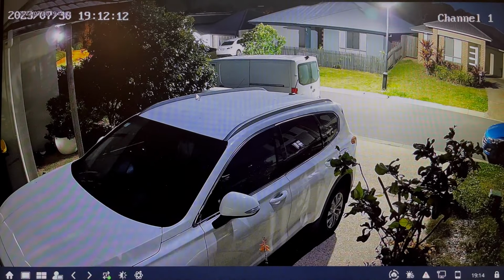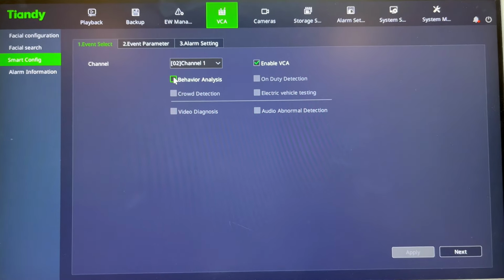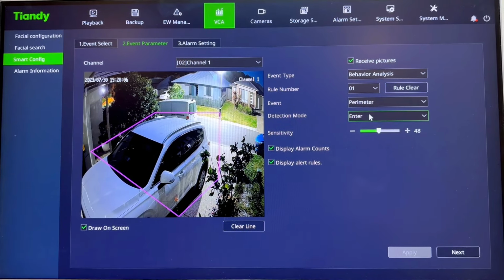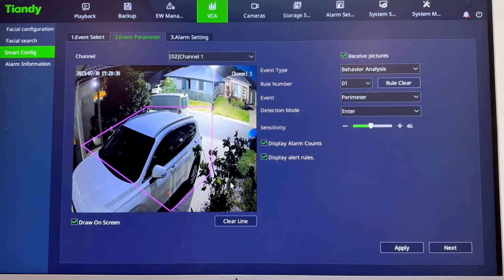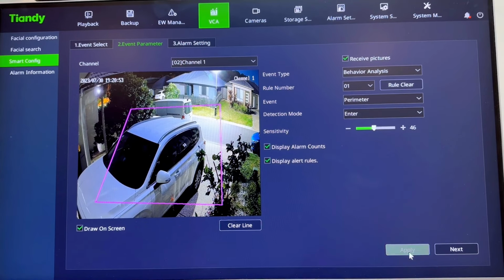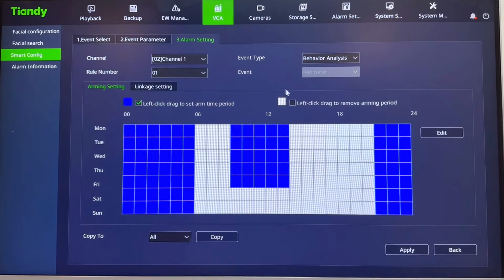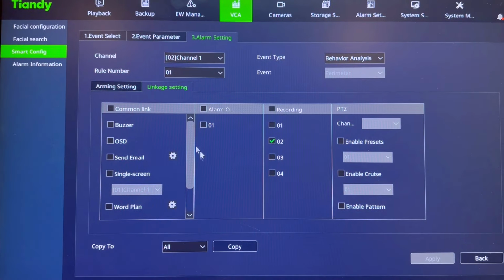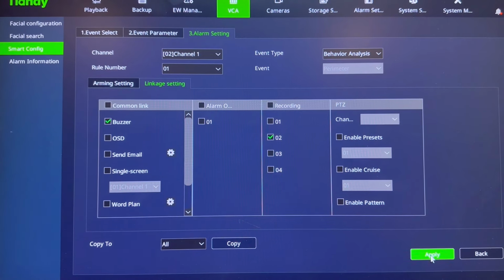How to set VCA on Tiandy NVR - IP Camera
We provide CCTV, Security camera (IP Camera) installation for home and offices in Greater Brisbane, Sunshine Coast and Gold Coast with no question return policy also with lowest CCTV Camera cost.

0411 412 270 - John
Tiandy & Dahua are Always in the top 10 brands in the world
About Us:
10 years experience as CCTV installer in Brisbane and Gold Cost, CCTV installation with experienced staff and using best brands in the world. HICCTV Security Group is the Australian installer of Tiandy Technologies and Dahua with over 10 years experience in the security industry. Tiandy and Dahua Technologies are currently two of the best-selling Security camera brands in the Americas, Australia, Asia, Europe and Africa. Tiandy now is the most reliable with the lowest defection rate in the world. We have successfully provided solutions to the private sector as well as government, financial and correctional facilities. We believe that our product portfolio is extensive and represents products and technologies that meet the demands of modern-day security requirements. We work closely with our clients as well as our suppliers to not only provide product, but to provide solutions.
HICCTV SERVICES:
Installing and integrating CCTV, Security Cameras
Connecting NVR to TV
Installing mobile application
Running all the cameras on Laptop (using IP Address)
Early warning Camera